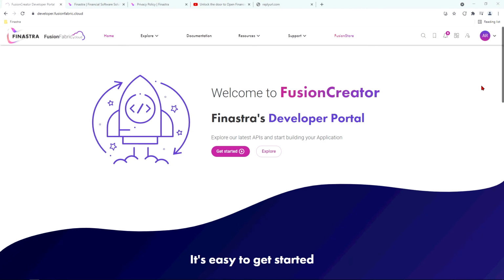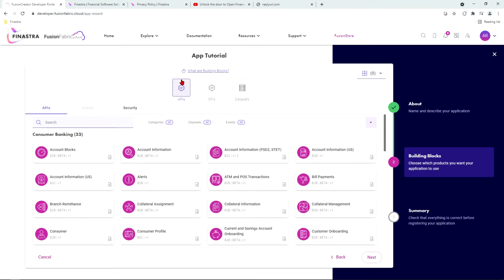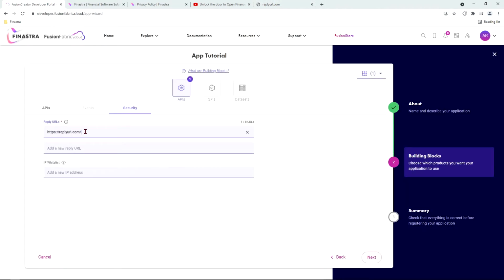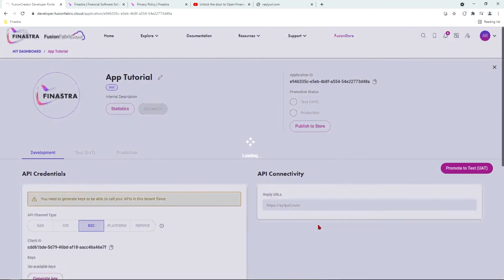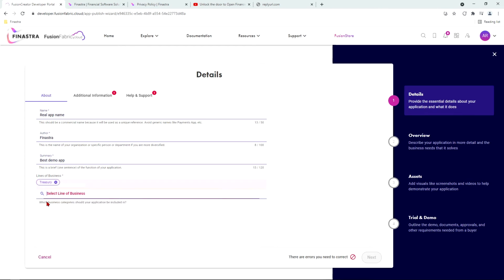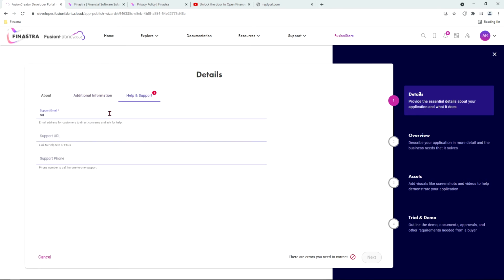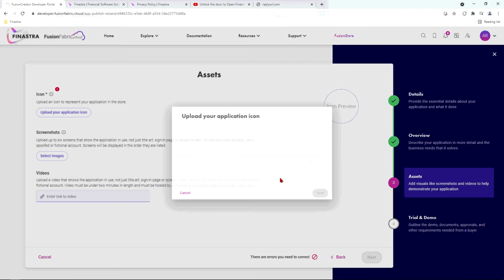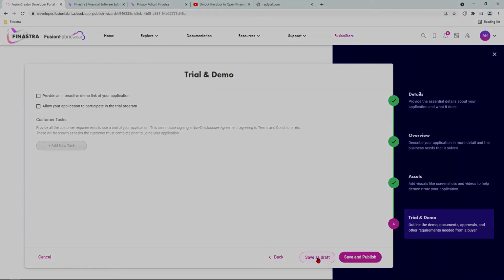How to Register and Publish an application on the FusionFabric.cloud Developer Portal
Short tutorial on how to register and publish your application on the FusionFabric.cloud Developer Portal.